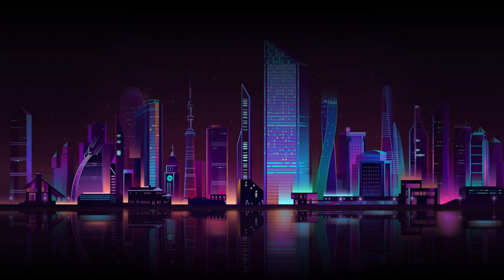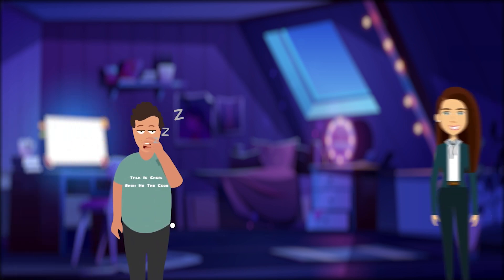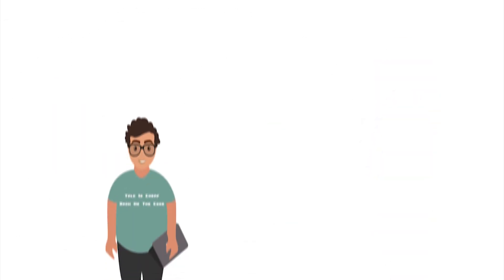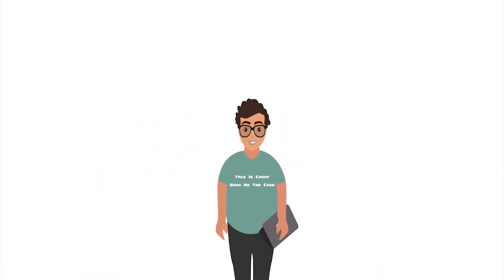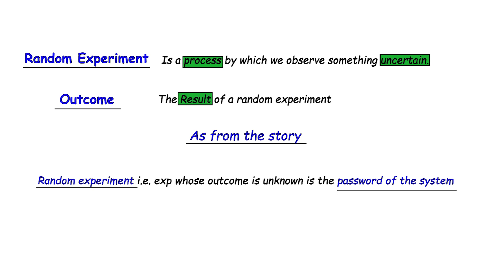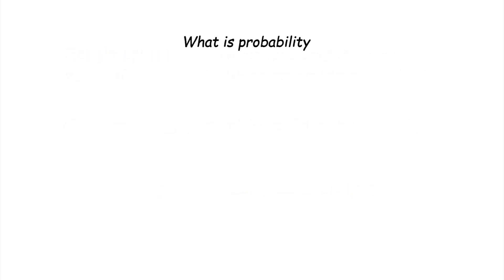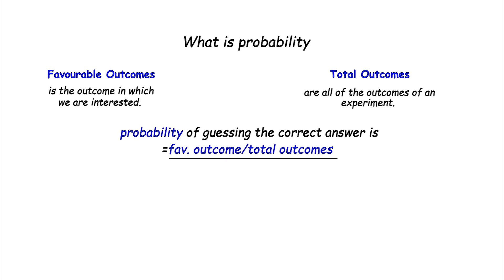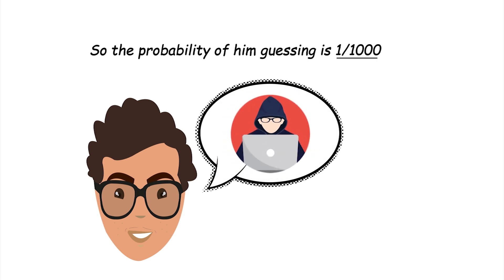Probability - What is Probability || Teach Me Like This || Ep. 1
Episode 1: This video contains the basic explanation of what is a sample space, outcome, random experiment and probability. Our characters are in a real life situation where they need the help of these concepts to crack a password. Watch the video to know more!

We have spun the concepts of probability into an intriguing animated series, where you just need to sit back and enjoy while you learn. And next time someone teaches you, ask them to 'Teach me like this'

Story (00:00)
Concepts (01:54)
Conclusion (3:45)